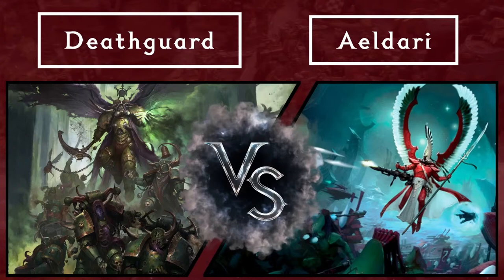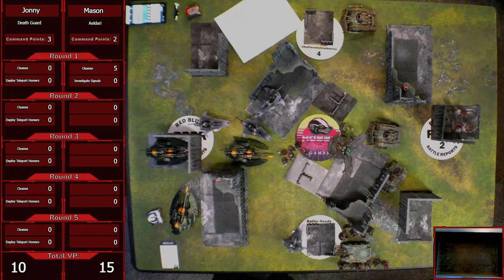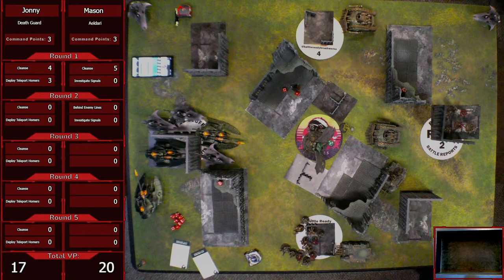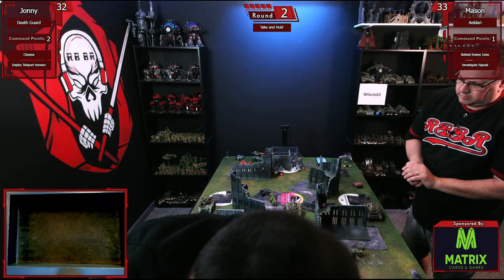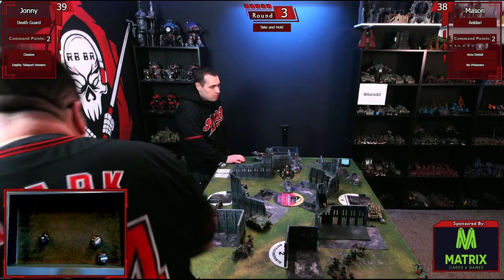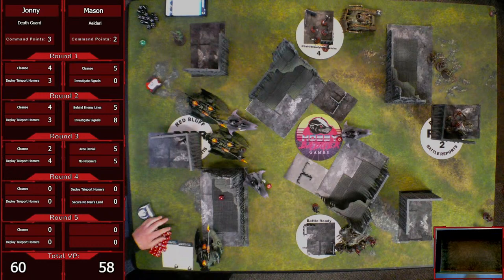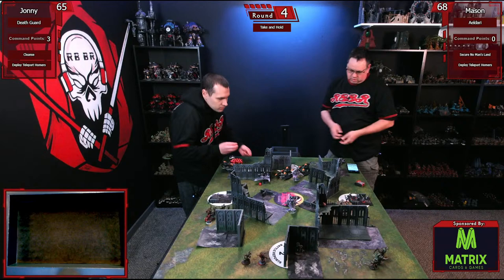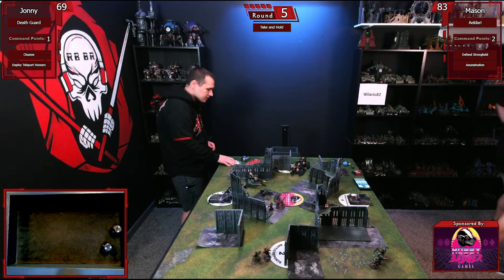Death Guard vs Harlequins: Warhammer 40k Battle Report 4-14-24 Leviathan Mission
In this Warhammer 40k battle report Jonny's Death Guard will be facing off against Mason's Harlequins They will be using 2,000 point armies in this Warhammer 40k battle!!

For this battle report the RBBR team will be using the Chapter Approved: Leviathan Mission Deck with the latest rules, points and dataslate.

Our players strive to play with competitive lists to show off what these armies can really do. That doesn't mean that there's no room for sportsmanship in Warhammer 40k and RBBR team members make every effort to embody good sportsmanship in the hobby.

Make sure you check us out on YouTube, Discord and Facebook!!

Hobby Badger
Heroes Corner
Matirx Cards and Games
Sword and Board